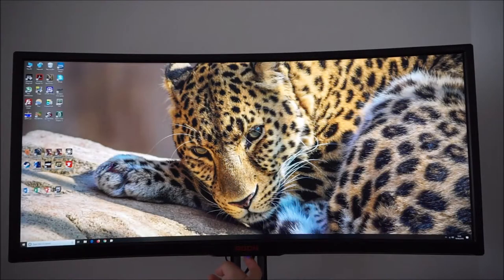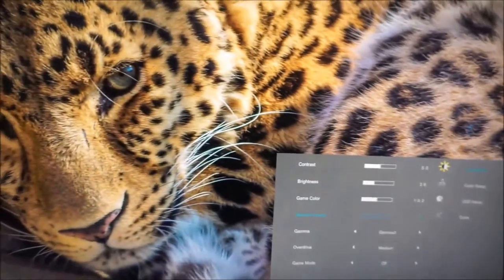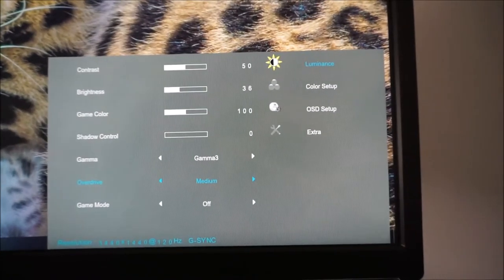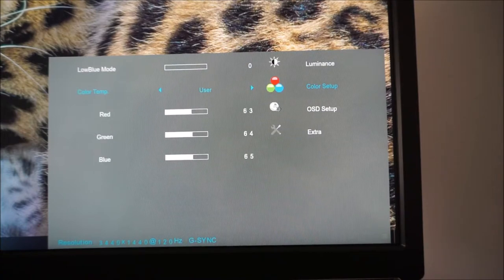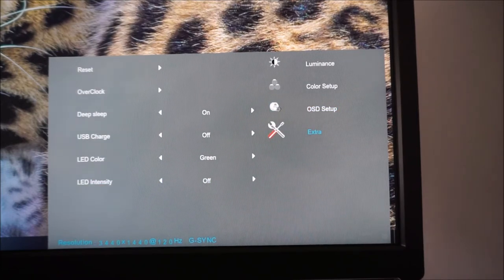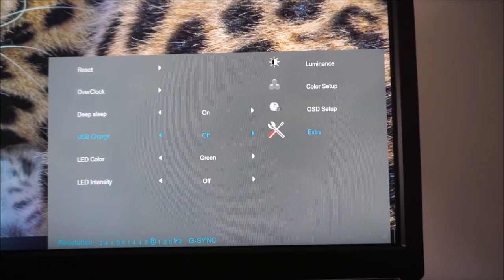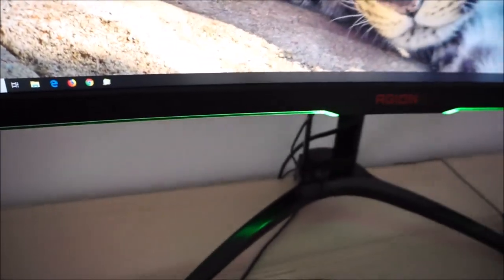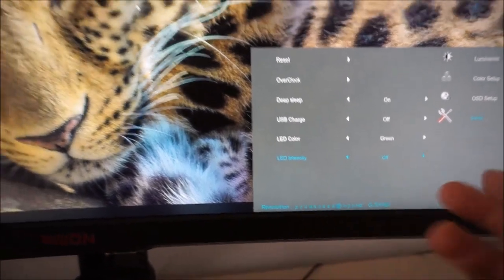AOC AG352UCG6 Menu System (OSD)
An overview of the AOC AG352UCG6's OSD (On Screen Display) menu system. Refer to the written piece for further analysis and information on supporting our work.